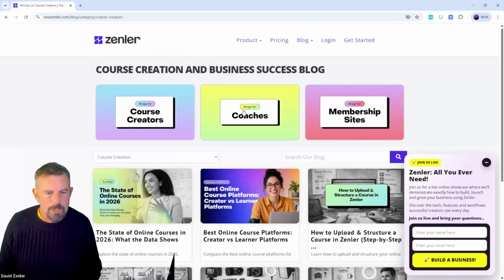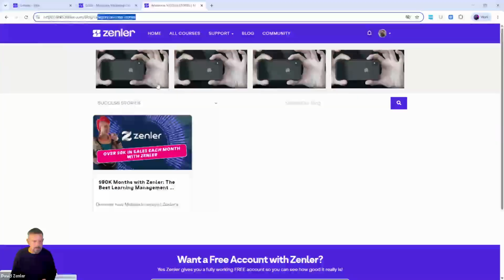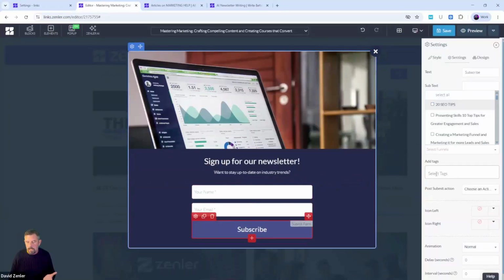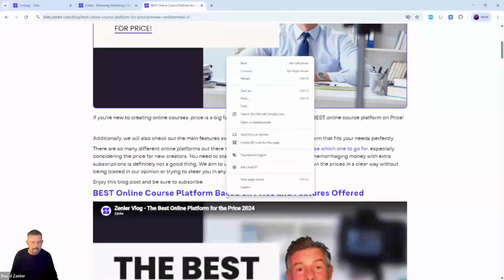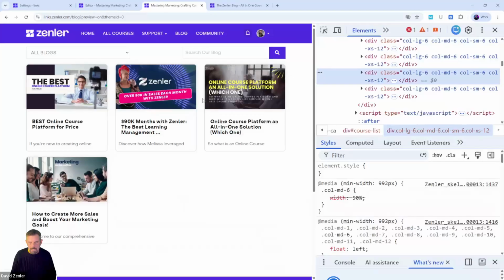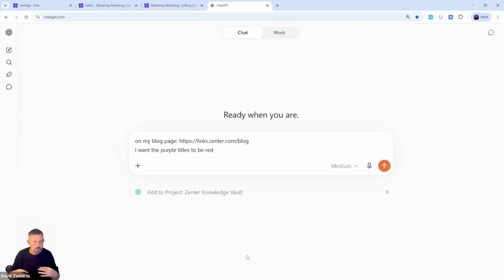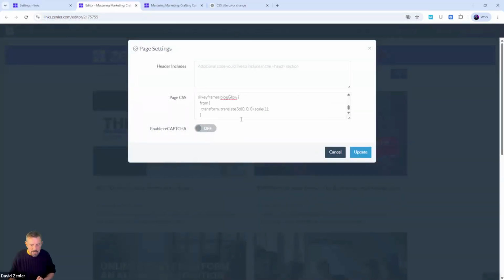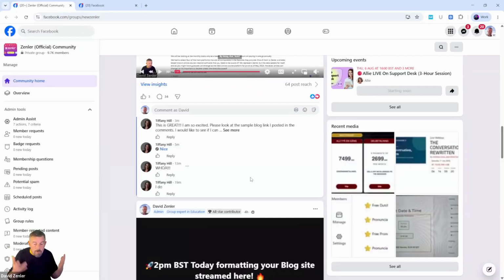🎨 How to Style & Format Your Zenler Blog (Even If You Can't Code) | Workshop 🤖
In this Workshop, David walks through everything you need to know about formatting and styling your Zenler blog — from understanding how the Blog Page and Blog Post Page templates work, to using AI tools like ChatGPT to write your CSS for you.

✅ Understand how the two blog templates control your entire site
✅ Set up SEO-friendly titles, metadata, and social share images
✅ Build and reuse custom CTA blocks across your blog
✅ Configure pop-ups and triggers (and know when to use them)
✅ Set up and manage blog categories
✅ Use browser inspect tools plus AI to restyle colors, fonts, spacing, and layout — without writing code yourself

Whether you're just getting your blog off the ground or want to give it a fresh, on-brand look, this session breaks the process down step by step.

📖 Want the full step-by-step breakdown?

👉 *New to Zenler? Start building your own courses, memberships, and blog today — join Zenler here:*

⏱️ *CHAPTERS*
0:00 Welcome & Why We're Covering Blog Formatting
0:46 The Two Blog Templates: Blog Page vs Blog Post Page Explained
2:33 Live Example: Touring Zenler's Own Blog Site
7:48 Finding Your Blog Templates in Settings
8:43 Blog Header Settings (Title & Description)
11:30 SEO Settings: Titles, Meta Description, Keywords & Social Image
15:22 Editing the Blog Homepage with Custom Blocks
20:36 Saving & Reusing Custom Blocks (CTAs)
22:22 Linking Blog Cards, Buttons & Marketing Funnels
26:05 Blog Pop-Ups: Triggers & Timing Explained
34:20 Turning Forms into Funnel Triggers & Lead Tags
39:29 Styling the Pop-Up (Size, Border, Color)
46:18 Setting Up & Managing Blog Categories
51:30 Styling Blog Posts: Inspect Element Basics
57:04 The !important Trick: Overriding Branding CSS
1:10:36 Fixing Global CSS Conflicts (Site Settings - Global Includes)
1:22:13 Using AI (ChatGPT) to Write CSS For You
1:37:41 "Vibe Coding": Rapid AI Layout Changes
1:55:13 Targeting Exact Elements with Page Source + AI
1:59:38 Recap & Challenge: Try It Yourself